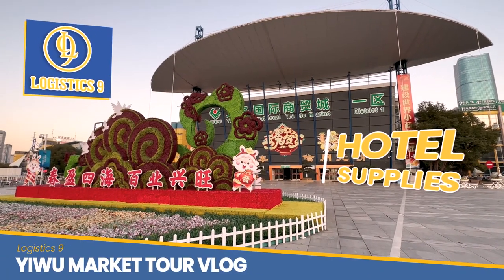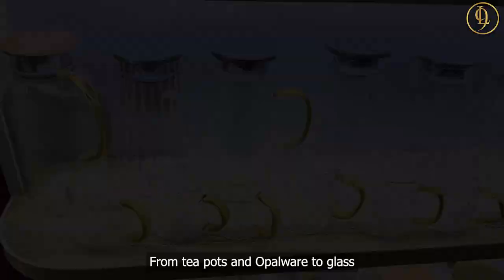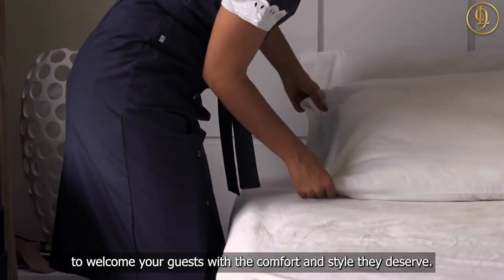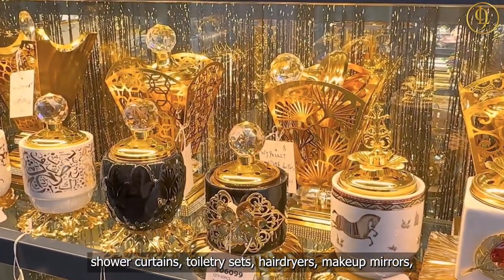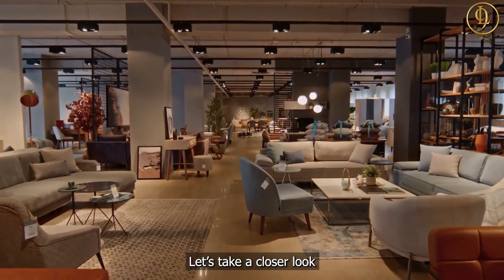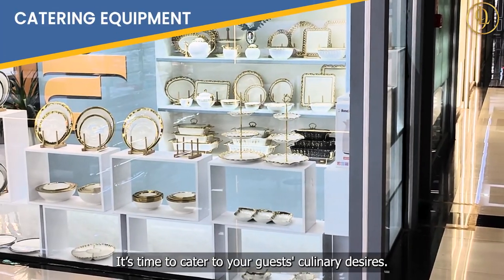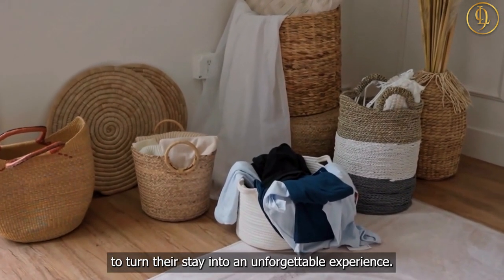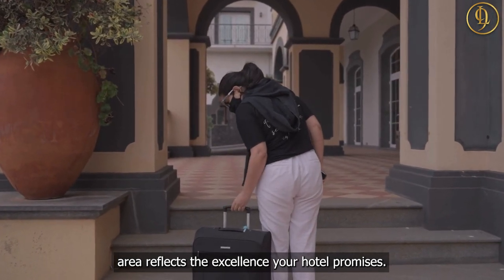Hotel Supplies | Yiwu Market Tour Vlog | Logistics 9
Let's go on a virtual journey through the world of top-notch hotel supplies in this exclusive Yiwu market tour! Discover a curated selection of premium amenities, furnishings, and essentials for your hospitality business. Uncover the finest products sourced directly from leading manufacturers in China. Elevate your hotel experience with quality items you won't find anywhere else